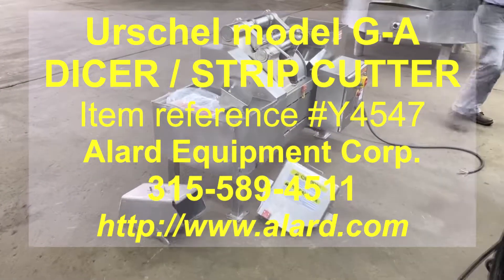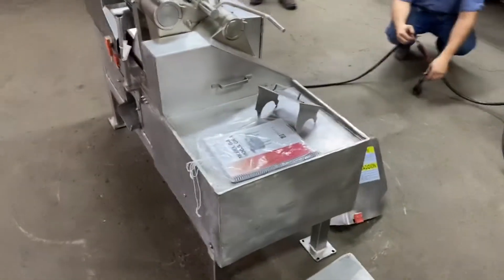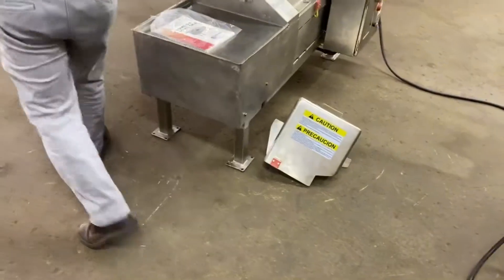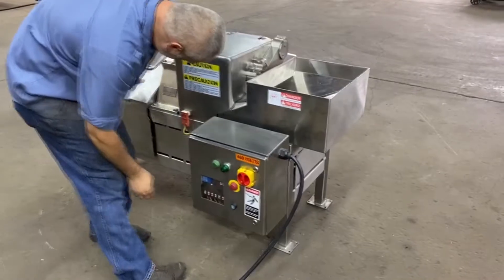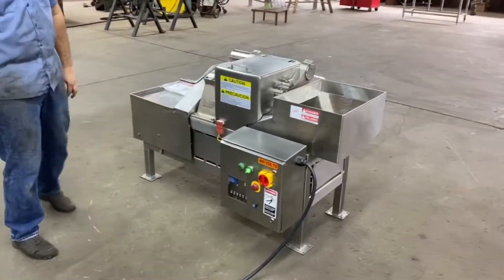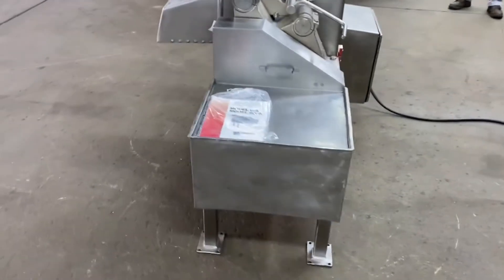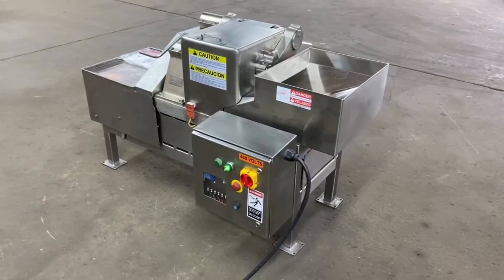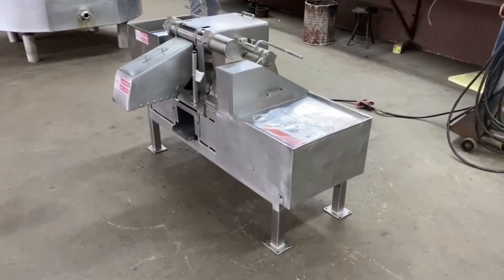URSCHEL Model G-A DICER, strip cutter, slicer, French fry cutter, Alard item Y4547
URSCHEL Model G-A DICER, strip cutter, slicer, French fry cutter...A reconditioned Urschel dicer. The Urschel model G-A is a three-dimensional continuous cutting machine, manufacturer rated for products input sized up to 5.5 inches (140mm) in any dimension. Manufacturer recommends for uniform dices, straight French fry strips, and slices from a variety of soft ripe fruits and brittle root vegetables, such as potatoes, apples, broccoli stems, citrus peel, papaya, peaches, celery, carrots, and many others; producing clean, uniform, high-quality tons-per-our output.

Three cutting dimensions...
~ Slice thickness: From 1/16 inch (1.6mm), up to 3/4 inch (19.1mm), (knob adjustable).

~ Circular knifes: from 1/8 inch (3.2mm) to 3 inches (76mm); (spacers and number of knives determine cut size).

~ Crosscut knife spindle spacing: from 9/32 inch (7.1mm) up to 7/8 inch (22.2mm), (change part).
~ By removing the crosscut knife spindle and / or the circular knife spindle(s), the Urschel G can also cut strip cuts (two-dimensional cuts) such as for French fries, and slices (single dimensional cut).
~ Cuts uniform cubes / dices up to 3/4 inch.

~ We can complete this machine with cutting parts to fit most standard cutting specifications: Please call to tell us your cut size requirement!

This cutting machine FEATURES...

~ Stainless steel slice shell and impeller with 10 inch diameter slice shell opening.
~ Food grade sanitary stainless steel product contacts, spindles, guards, shrouds and tubular stainless steel frame.
~ Stainless steel factory control box with safety interlock system.
~ Casters (locking on drive end) for portability.
~ 2 HP 3 phase drive with stainless steel shrouded motor.

~ 460 volt 3 phase electrical input.